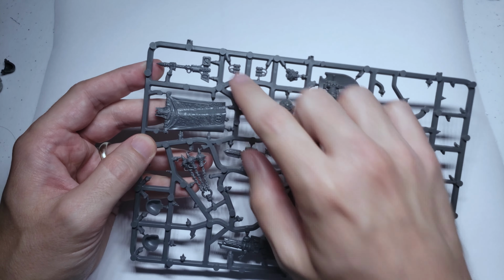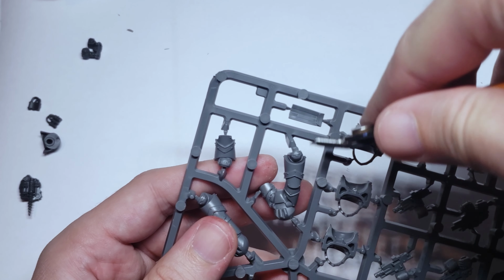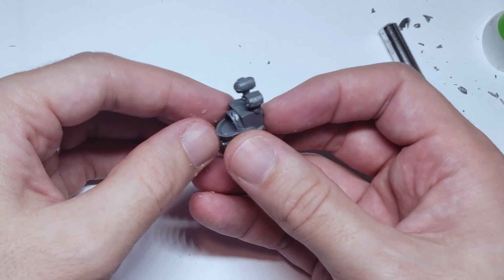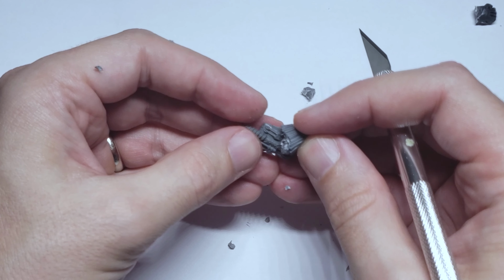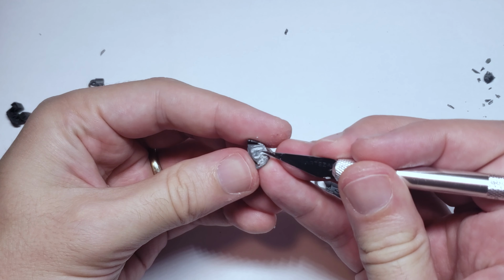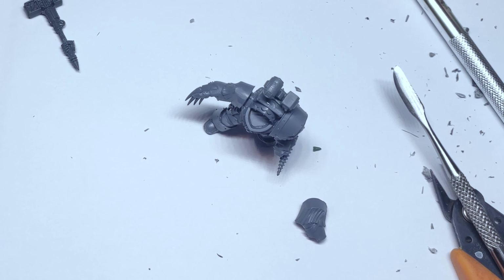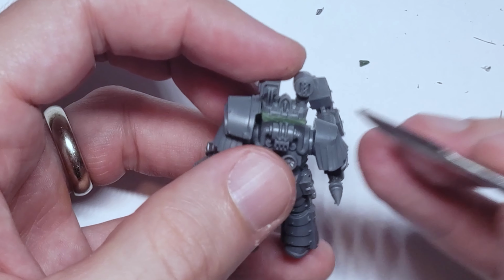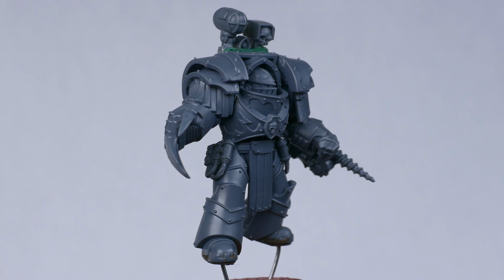How to Convert Cataphractii Pirmus Medicae for Warhammer The Horus Heresy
Primus Medicaes are a great Consul upgrade for your Horus Heresy armies, but Games Workshop does not currently make a model for them in terminator armor. So in this video I am going to show you how I converted one us using a plastic Cataphractii Terminator as well as some bits from the Dark Angel Terminator kit. This conversion is pretty straight forward and just involves a little bit of cutting, and a tiny bit of green stuff work for gap filling.

As always, please feel free to comment below or reach out to me on Instagram if you have any questions on my videos, I'd also love to see any of your work so send it on over!

Bits Used:
Cataphractii Terminator
Apothicary Bits from Dark Angels Terminator Squad